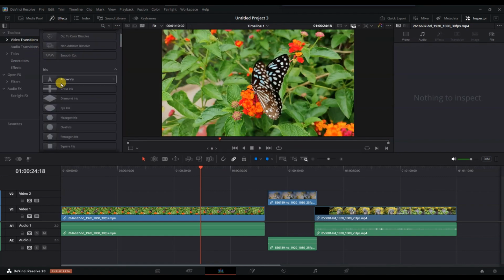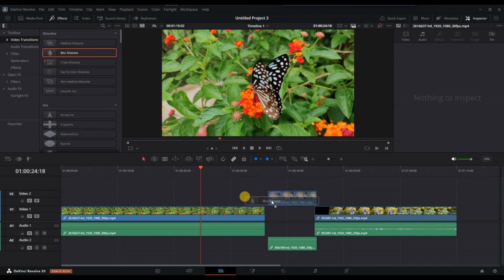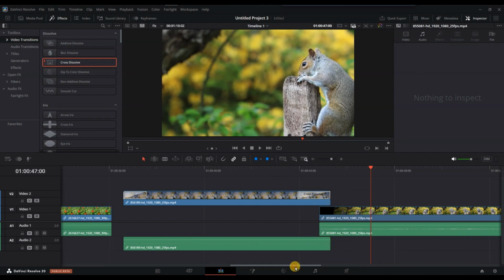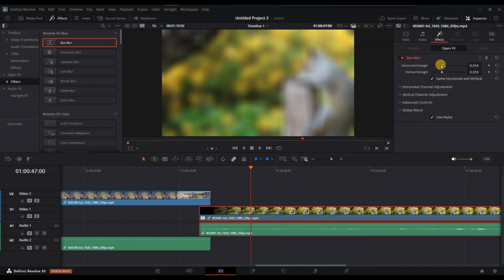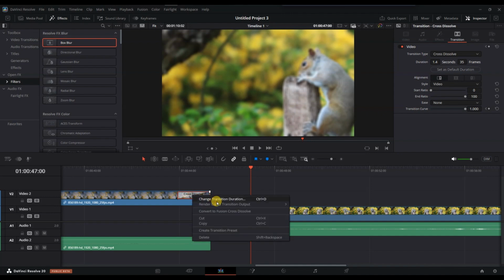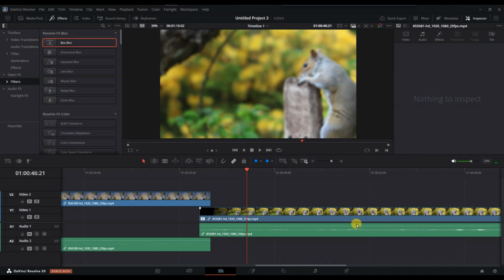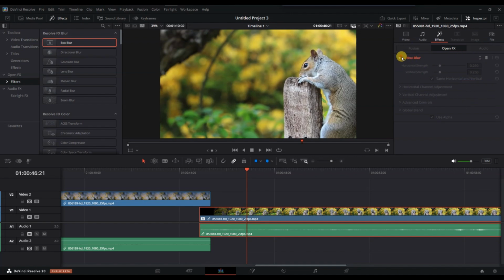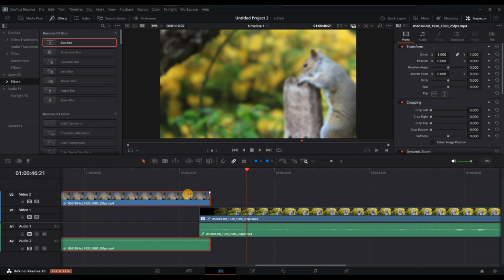How to Enable or Disable Effects Transitions in DaVinci Resolve 2025?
Want to improve your editing workflow in DaVinci Resolve? In this step-by-step tutorial, you’ll learn exactly how to enable or disable effect transitions in DaVinci Resolve with ease. Whether you’re adding smooth transitions between clips or turning them off to improve playback speed, this guide covers all the basics and advanced options. We also show you how to manage visual effects on clips using the Inspector tab, including how to toggle effects on or off and how to delete them entirely. This video is perfect for beginners and intermediate editors who want full control over their transitions and effects.

By the end of this video, you’ll know how to add, adjust, disable, or remove both transitions and visual effects—making your edits more polished and your workflow more efficient. If you’re looking to master transitions in DaVinci Resolve or simply want to clean up your timeline, this guide is for you.